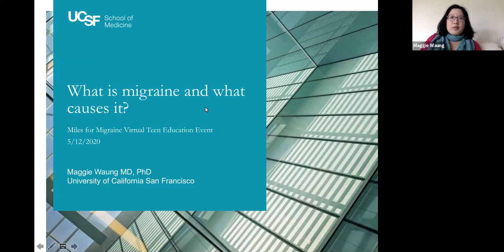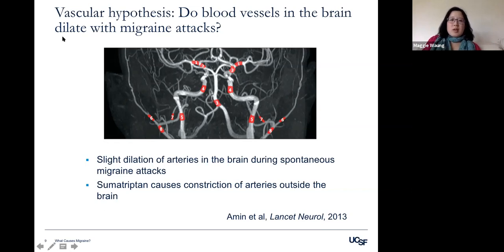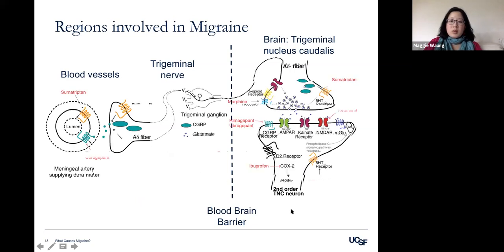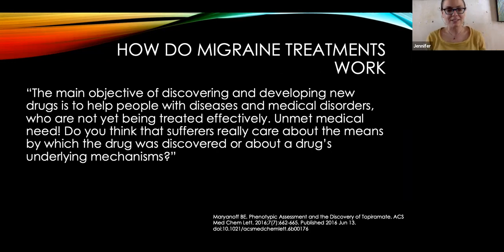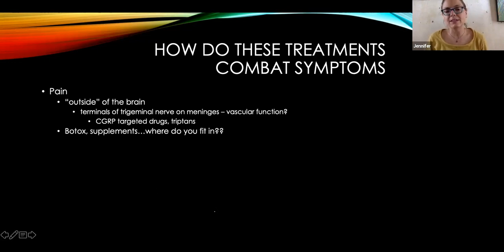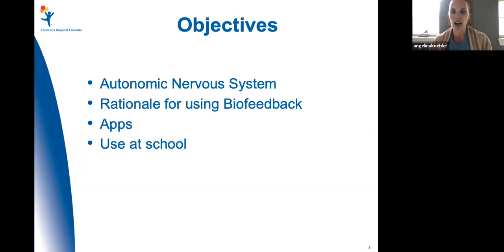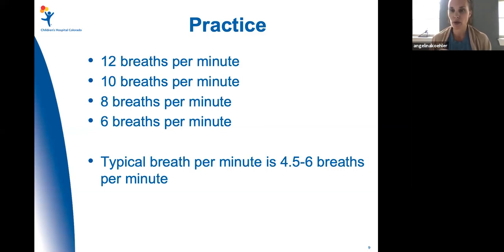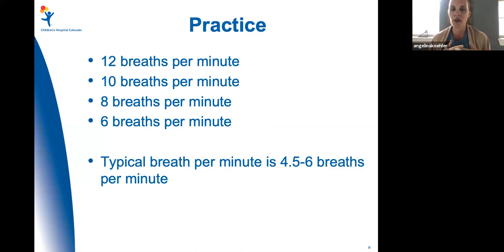What Is Migraine and What Causes It? by Dr. Maggie Waung, MD, PhD.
Presentation from a virtual Miles for Migraine Teen Event.